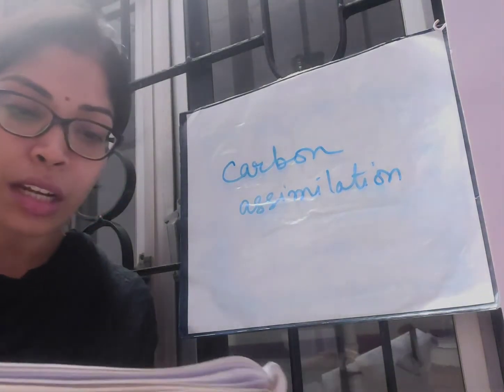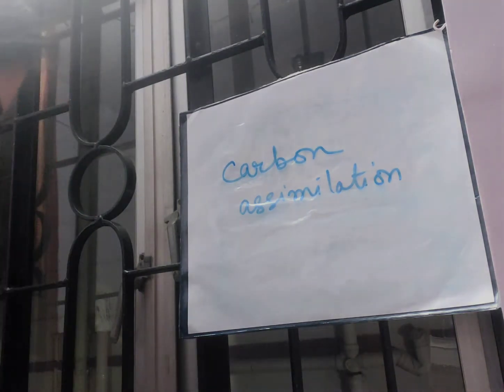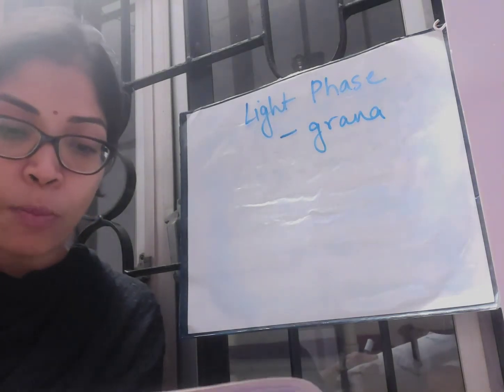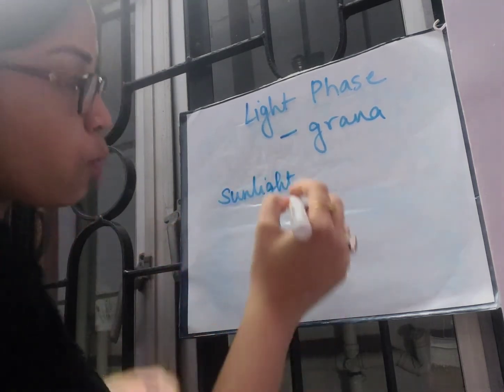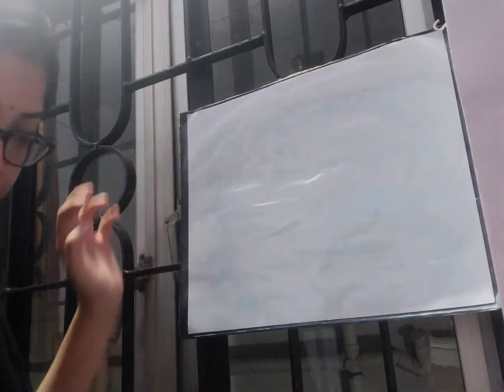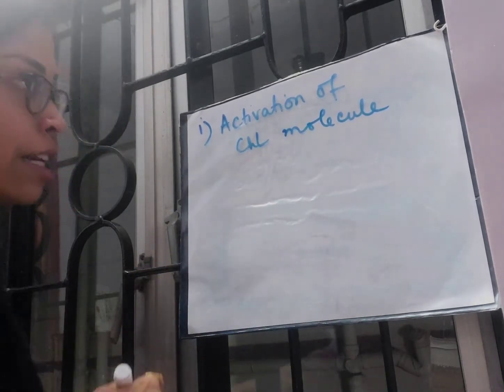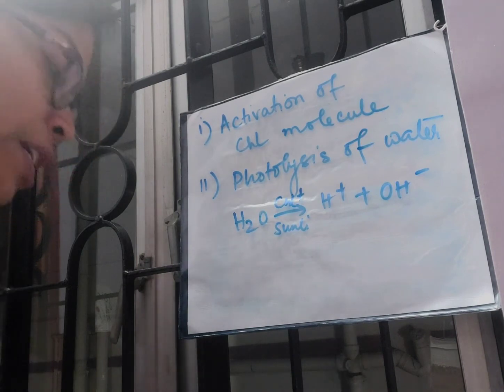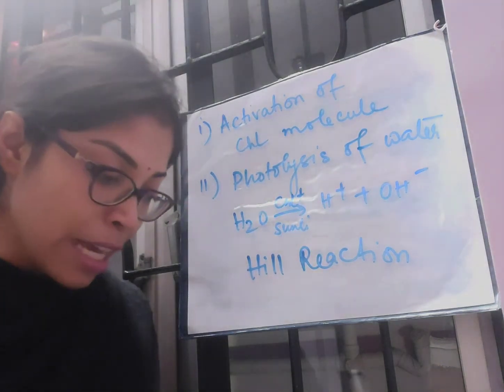Class 9 life science - Photosynthesis part4